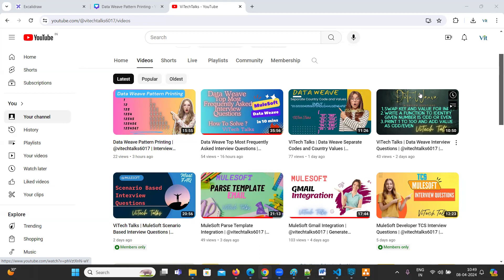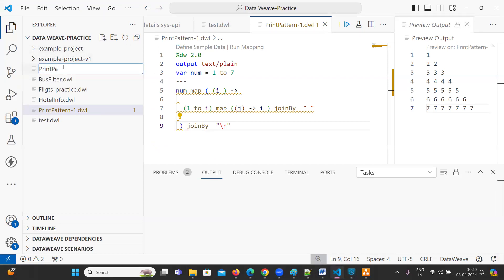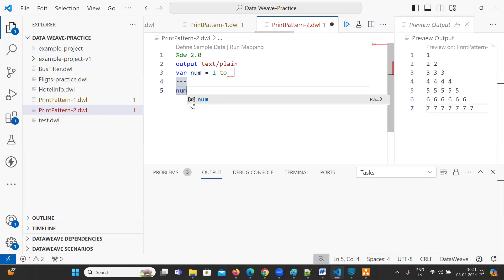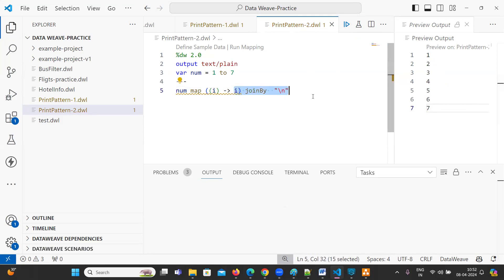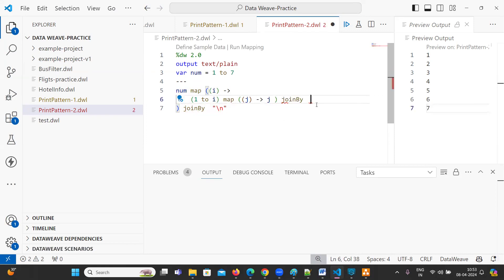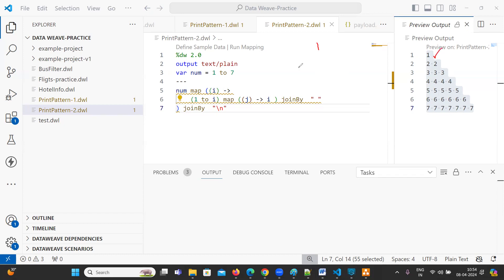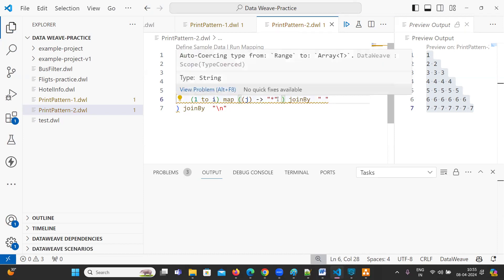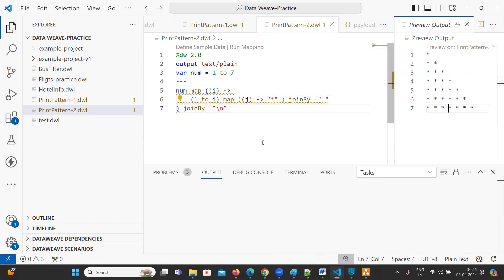Data Weave Pattern Printing | @vitechtalks6017 | Interview Questions pattern printing in Mulesoft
Welcome To ViTech Talks , in this video you can learn below data printing.

Pattern-2:
V
V V
V V V
V V V V
V V V V V
V V V V V V
V V V V V V V

dataweaveInterviewQuestions
dataweavepatternprinting
dataweaveComplexQuestions
Raml Design
Security
Authorization
Authentication
Api Manger
Basic Authentication
Rate Limiting policies
Error Handling
azure integration
twilio connect
how to create system api in mulesoft
how to deploy mule application in cloudhub
mulesoft developer interview questions and answers
snowflake integration with mulesoft
create raml in anypoint platform
mulesoft architect interview questions and answers
mulesoft api integration
mulesoft production support
cloudhub deployment in mule 4
integration patterns in mule 4
mule 4 interview questions and answers
deploy mule application to cloudhub
how to create raml in anypoint platform
what is mulesoft and how it works
rate limiting policy mulesoft
mulesoft api security best practices
mulesoft design center tutorial
mulesoft certification exam
mulesoft for absolute beginners
runtime fabric in mulesoft
mulesoft interview questions
rtf deployment in mulesoft
mulesoft sap integration
synchronous and asynchronous in mulesoft
mulesoft tutorial for beginners in telugu
on premise deployment mulesoft
crud operation in mulesoft
mulesoft batch processing
mulesoft java tutorial
mulesoft integration patterns
mulesoft snowflake integration
mulesoft api development
domain project in mulesoft
anypoint monitoring mulesoft
mulesoft project example
mulesoft interview questions for experienced
mulesoft project
mulesoft rtf deployment
mulesoft automation
mulesoft azure devops pipeline
mulesoft questions and answers
mulesoft integration
mulesoft mock interview
mulesoft developer
mulesoft demo
deployment models in mule 4
anypoint platform mulesoft
mulesoft full course
anypoint studio tutorial
mule interview questions and answers
mule software tutorial for beginners
mulesoft end to end project
mulesoft api testing
mulesoft deployment model
mulesoft ci cd azure devops
mulesoft projects for beginners
anypoint studio
mulesoft interview questions for freshers
mulesoft real time projects
mulesoft career scope
mulesoft advanced concepts
mulesoft training